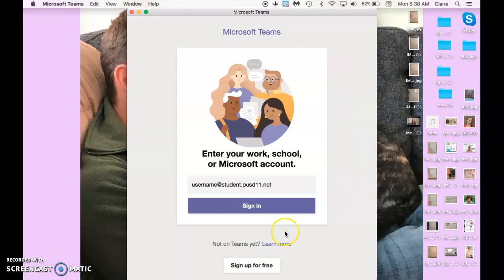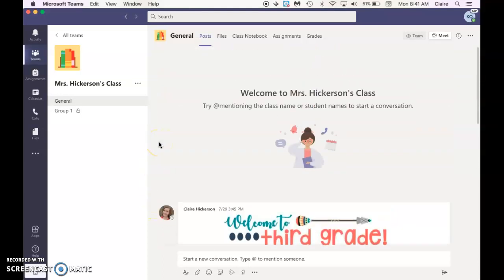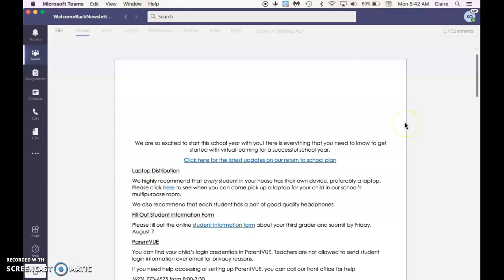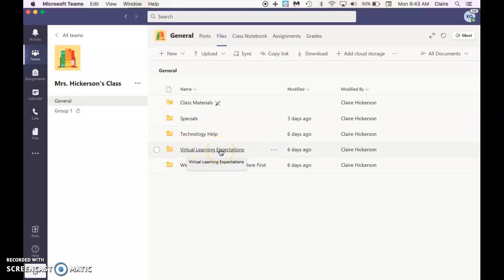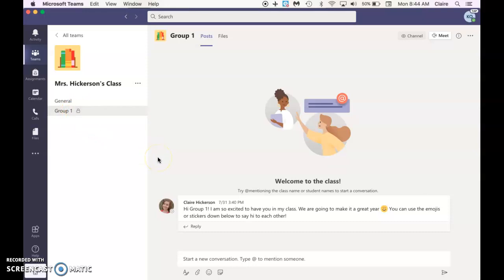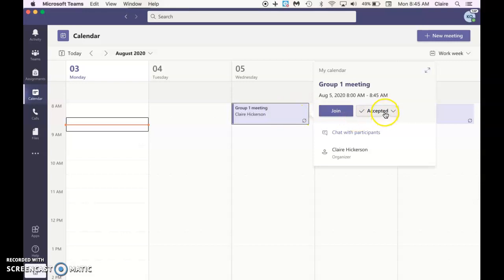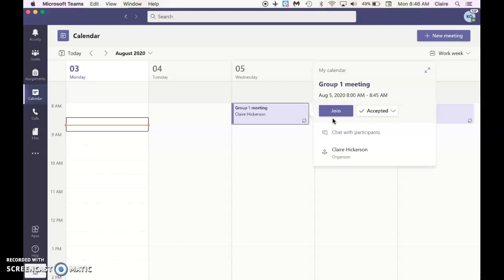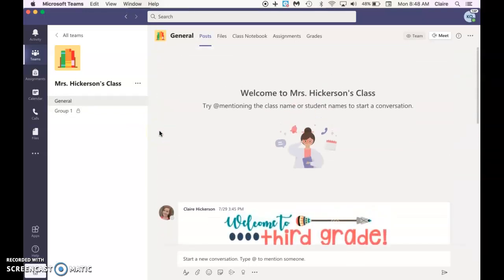3rd Grade Class Team